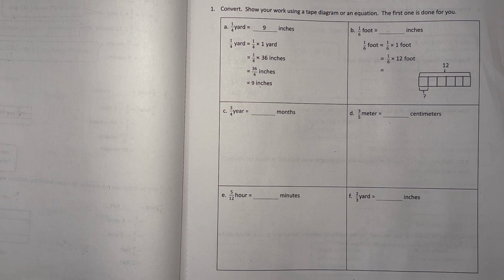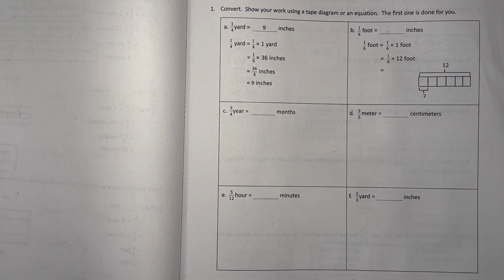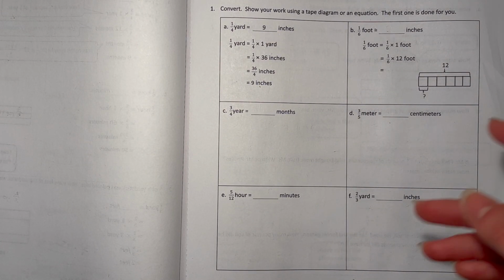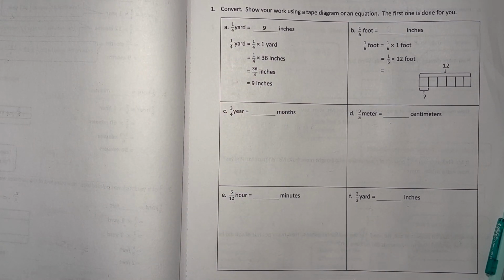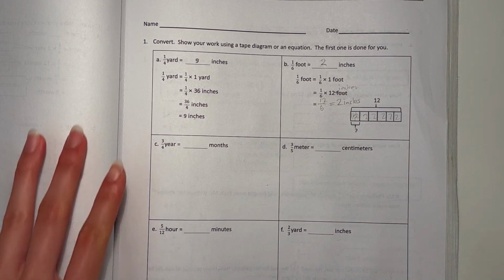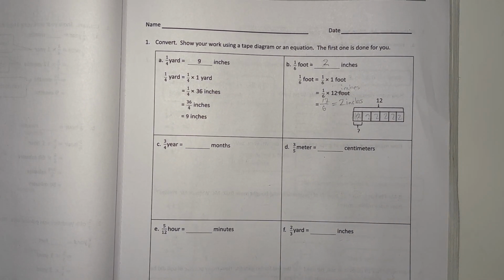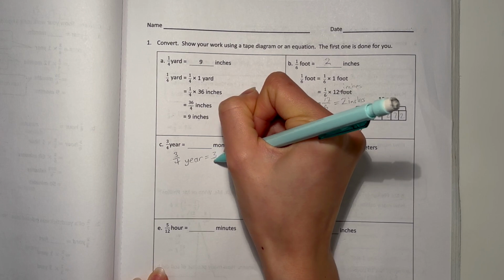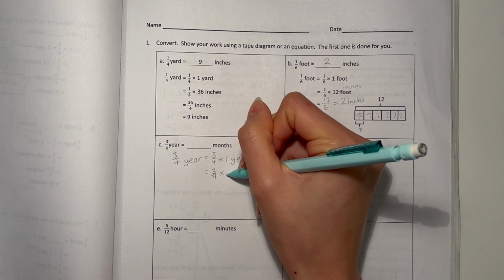Eureka Math Grade 5 Module 4 Lesson 9 Homework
Hi there, Aubrey here! Today we'll be going over homework where you'll have to find a fraction of a measurement, and solve word problems.